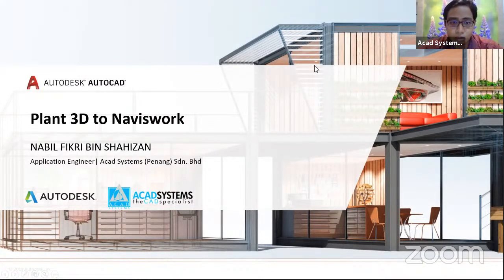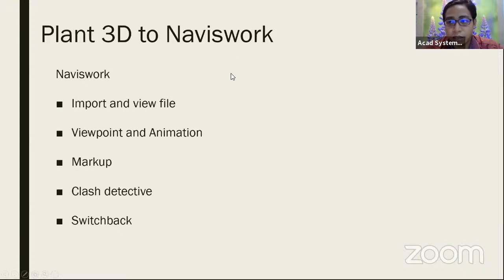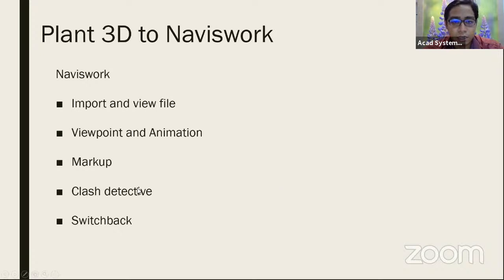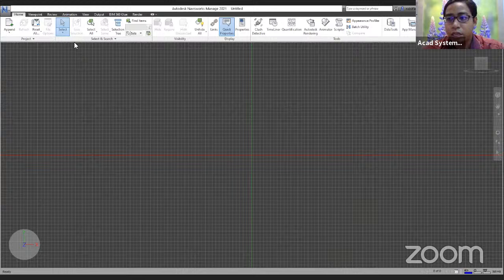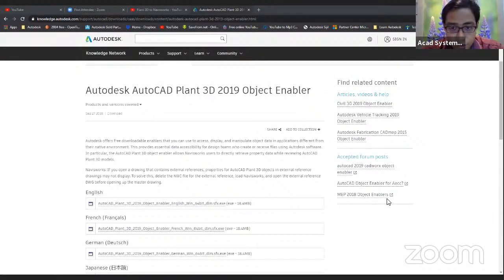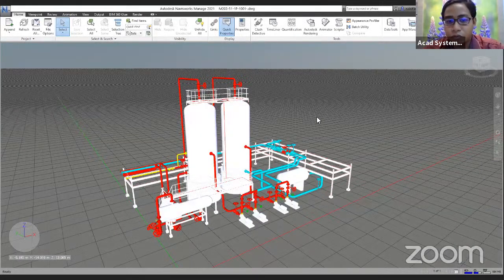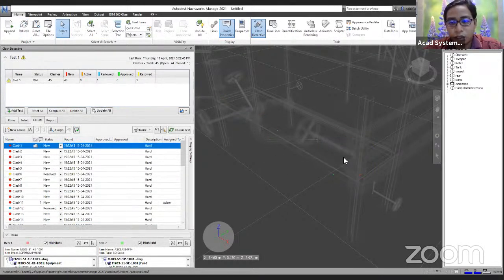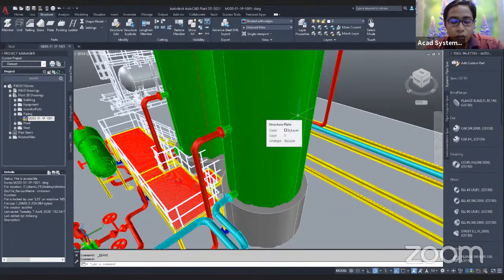AutoCAD Plant 3D to Navisworks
Do you want to know how you can take Plant 3D file and export them to Naviswork? Do you know how to utilise the collaboration between these two software? With Plant 3D you are able to review designs or animate a presentation with Navisworks Manage. This enable you are able to do both clash detection as well as red line items for possible changes. Join this Free online lesson to see how we can collaborate between this software.

Check out our Autodesk training with certified Autodesk certificate for your industry needs

autocad malaysia​, Kursus Belajar AutoCAD,​ Autodesk Malaysia​, Autodesk Gold Partner​